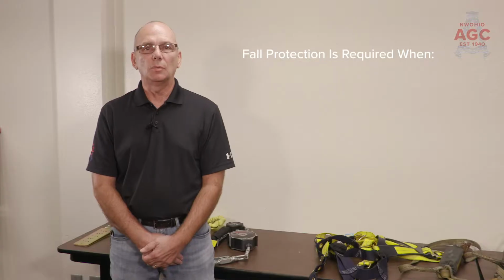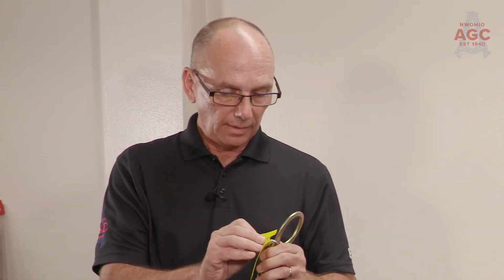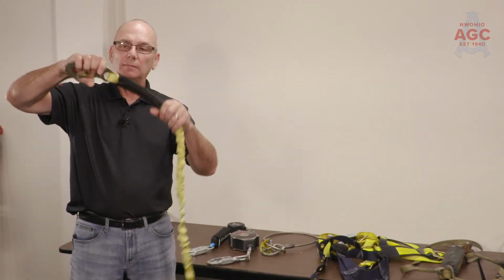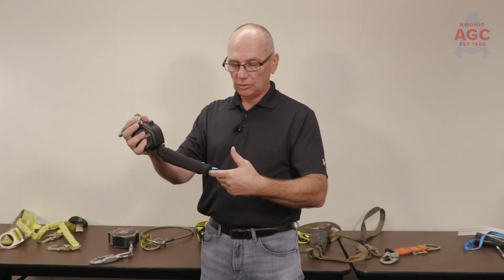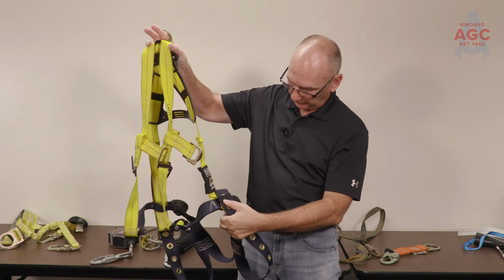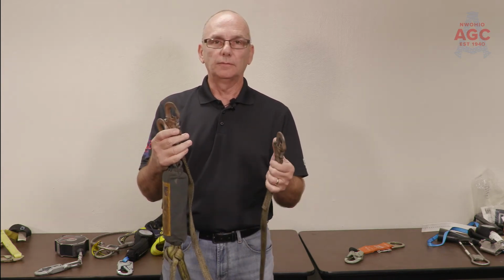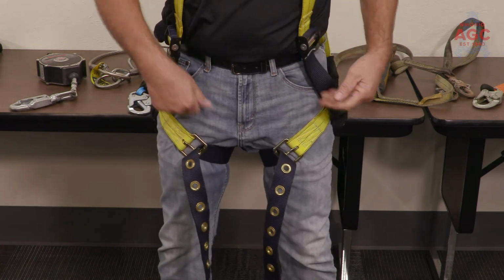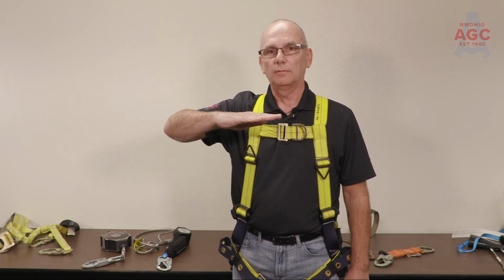Harnesses Toolbox Talk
So how do you properly put on a harness to ensure safety when on a job? Learn from an expert-The Associated General Contractors of NWO's Director of Safety and Training Greg Burkhart, CHST will explain how to properly put on your harness and will give you helpful hints on what not to do.